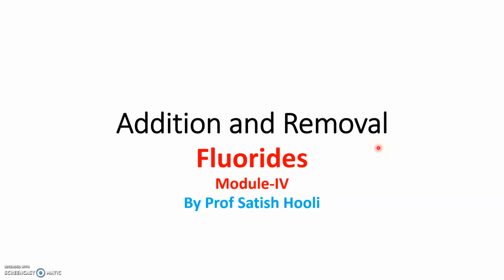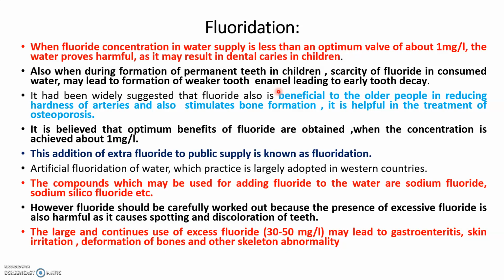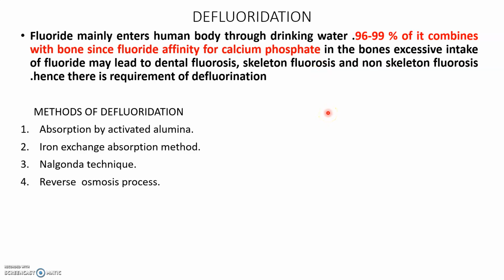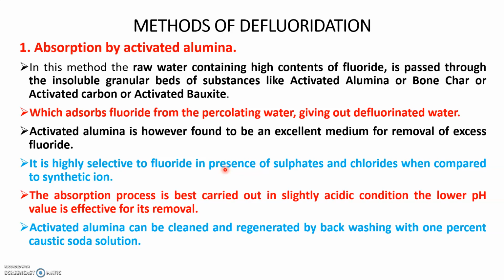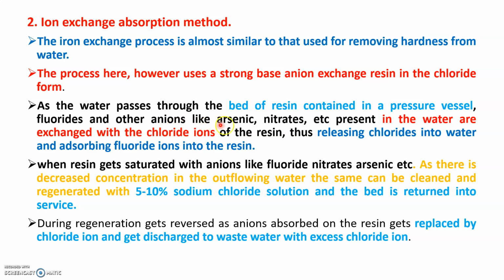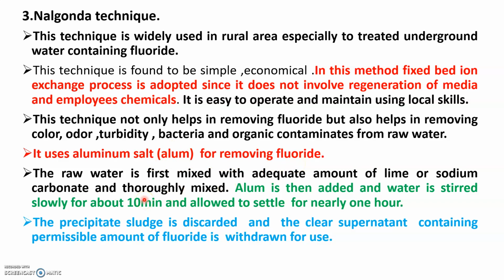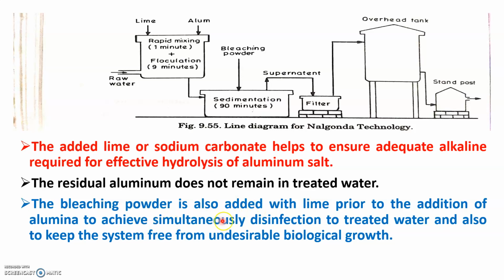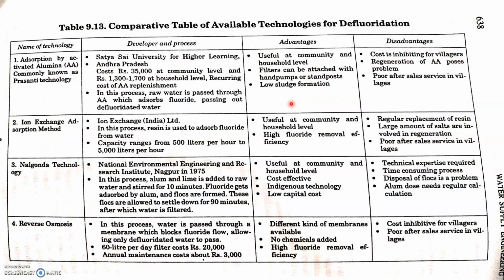fluoridation and Defluoridation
As per VTU syllabus Module-IV